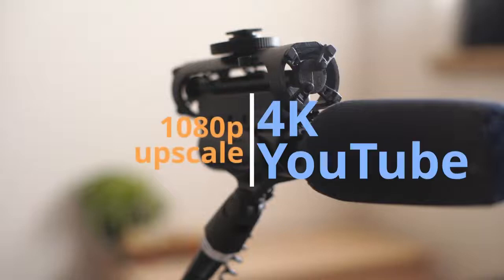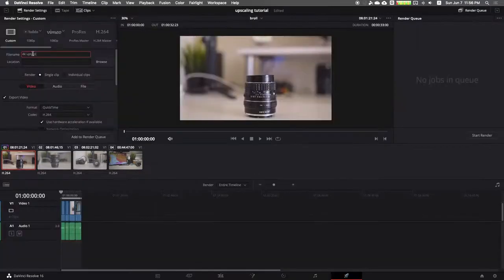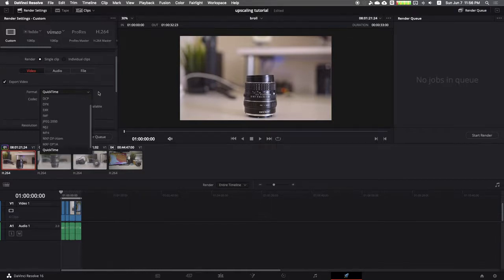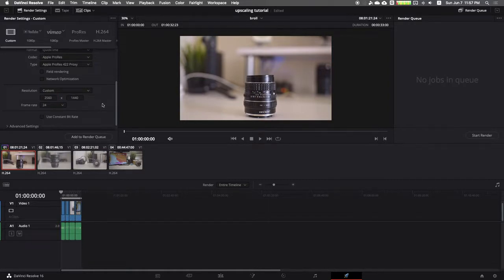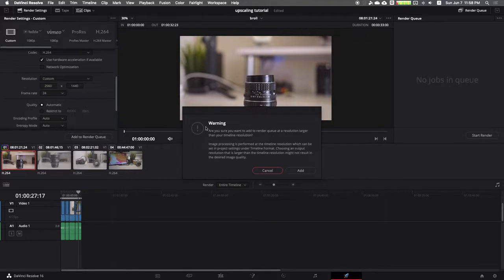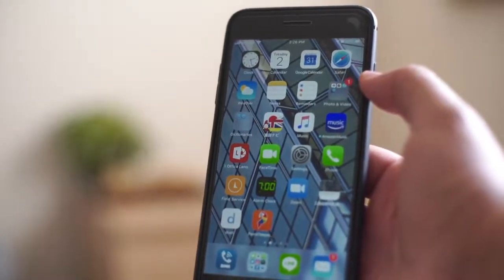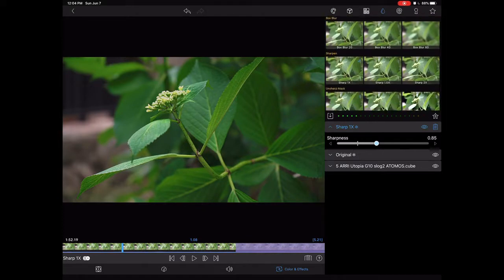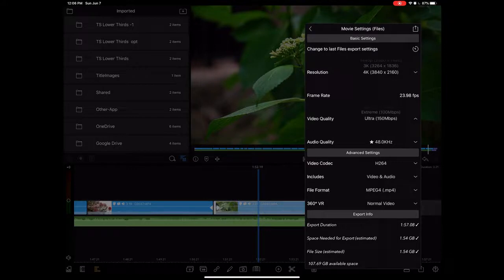UpScaling 1080p to 4K || Davinci Resolve || LumaTouch | Tutorial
A quick tutorial on how to Upscale 1080p videos to 4k, and why you should be doing it?

Cameras used in this video:
- Sony a7s
Lenses:
- Sony 28mm f2
- Pentax smc 50mm f1.4

Edited with an iPad Pro (2022) iPadOS @LumaTouch

Feel free to go to my Channel for more Reviews, Tutorials and How To Videos!